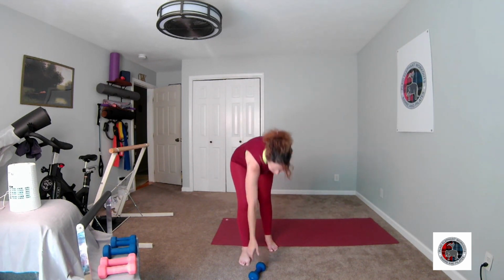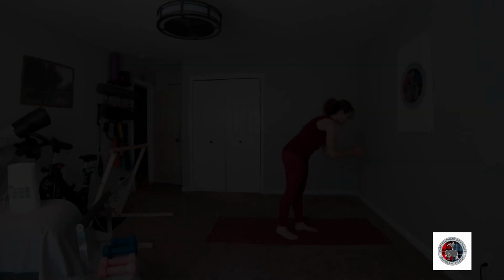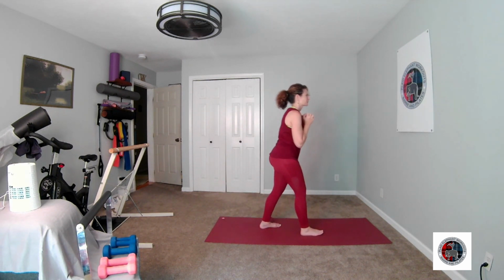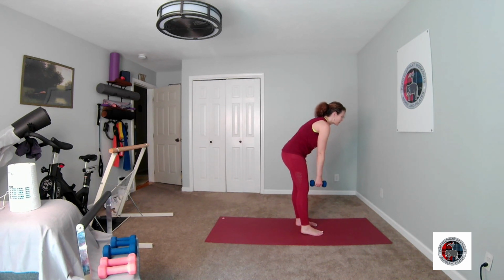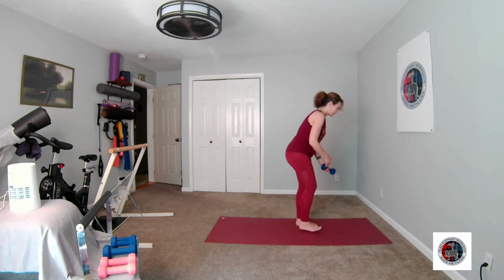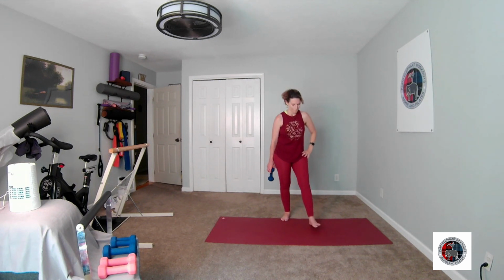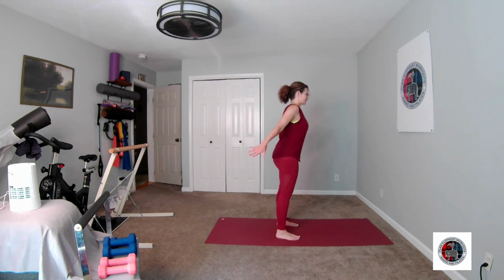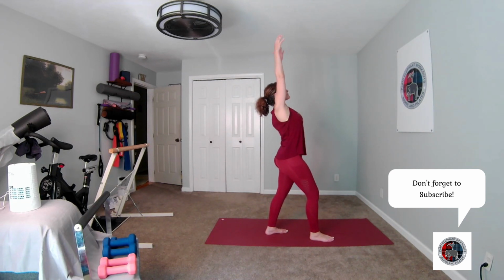10 Minute Balance Strengthening Workout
Use 1 weight for this workout designed to strengthen your legs, core and balance.